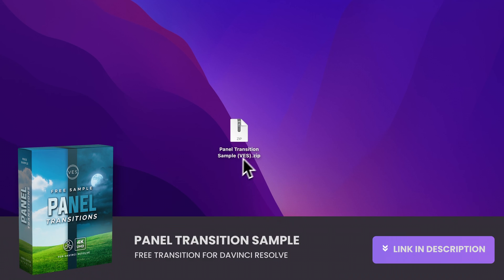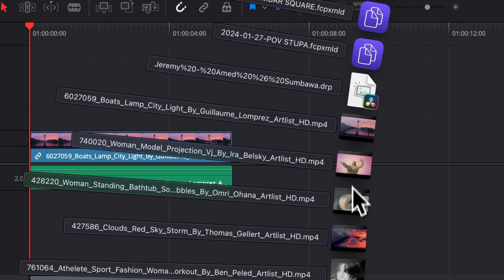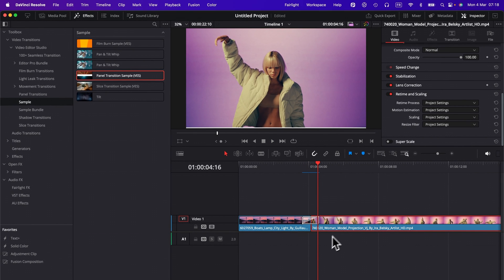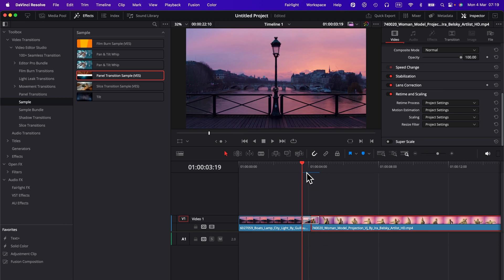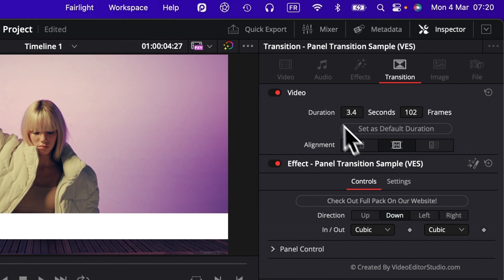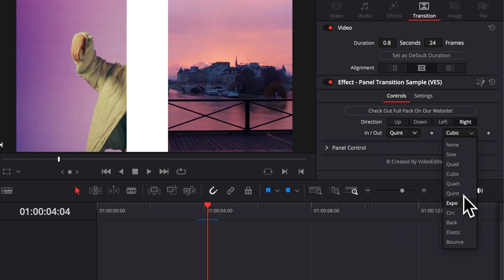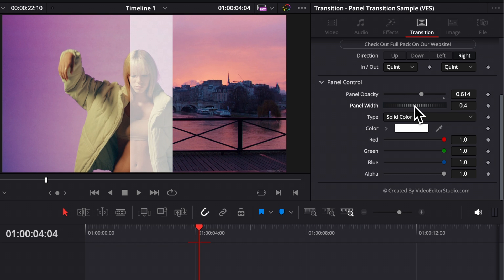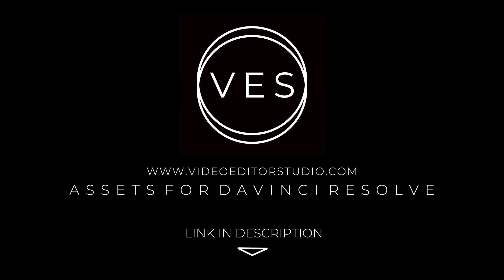Free Panel Transition for Davinci Resolve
In this Davinci Resolve tutorial, I'll share with you how to use our Panel Transition Sample from our Panel Transitions Pack. With 20 seamless transitions included, elevating your video editing is a breeze. Simply drag and drop these transitions onto your clips in the Edit Page for effortless integration.
Customize each transition to your liking with built-in functionalities. Adjust the duration, direction, panel count, and alignment directly within the Edit Page. Whether you're a beginner or an experienced editor, these transitions add a professional touch to your projects.
Upgrade your editing toolkit and create polished videos with our Panel Transition Pack today.

I've provided timestamps so you can easily jump between sections:

00:00 - Intro
00:10 - How to install the sample?
00:30 - How to use the transition?
01:20 - Better playback
02:08 - How to use the transition?